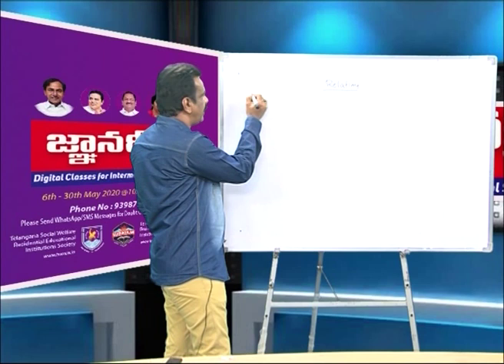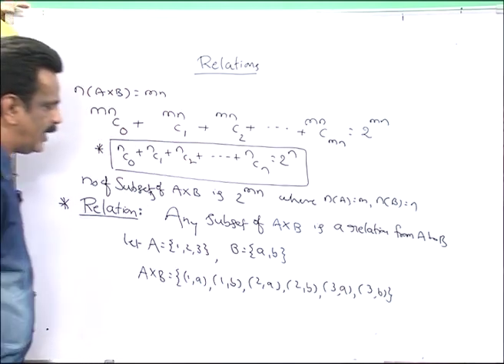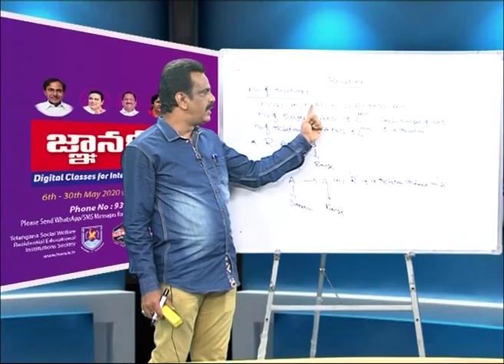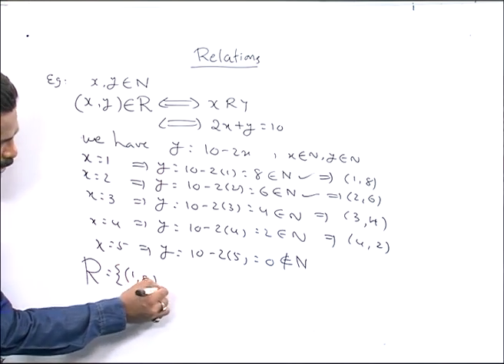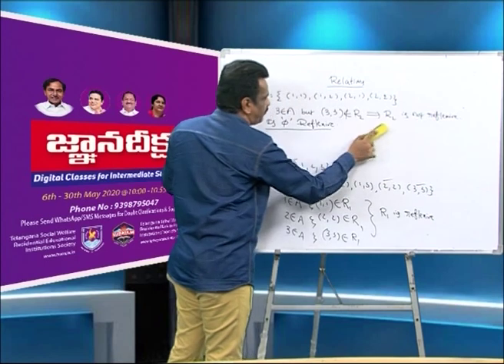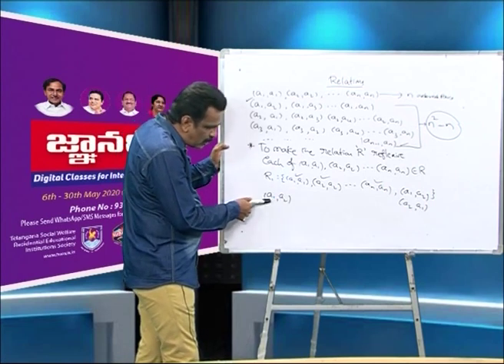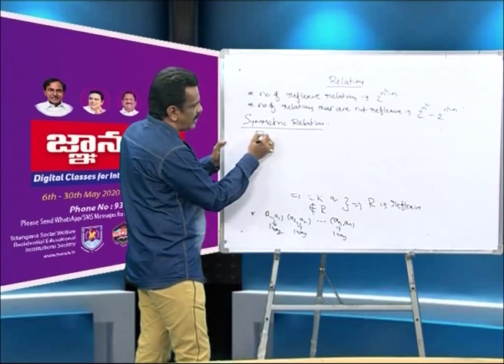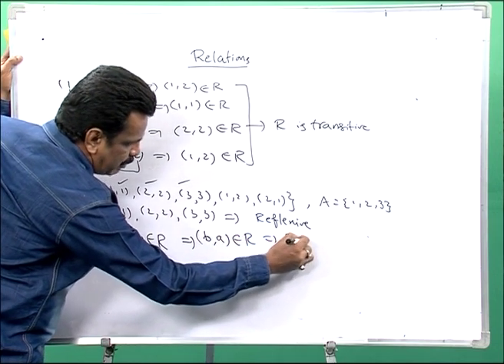TSWREIS GNAANADEEKSHA || Mathematics - Relations || Online Classes || Intermediate